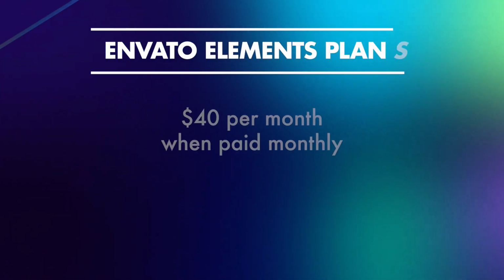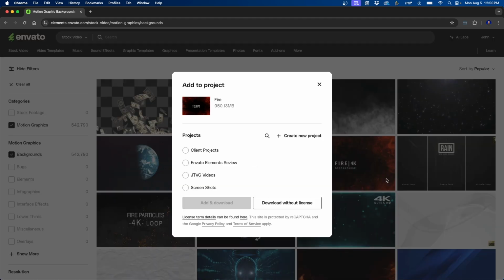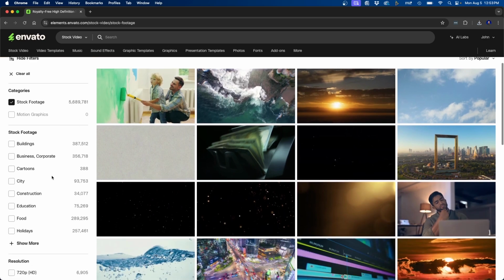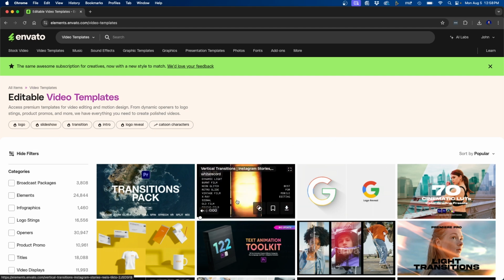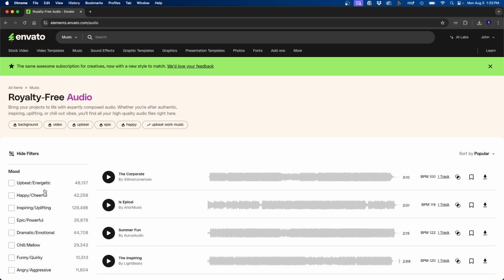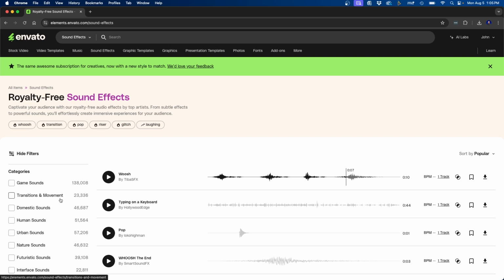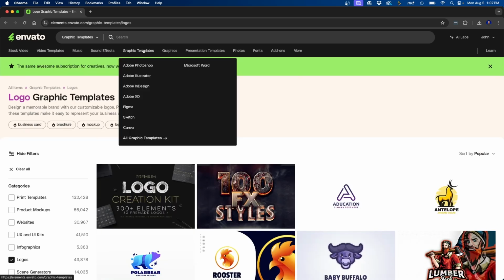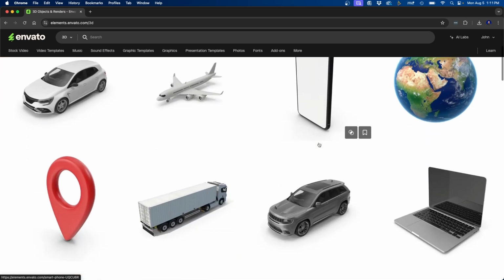Envato Elements Review 2024 - My Honest Thoughts...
ABOUT VIDEO:
So the new Envato Elements is here with an updated website and logo. And in this video, I'm going to be reviewing all the assets on the website and giving you my honest thoughts on the different things that Envato Elements has to offer.

CHAPTERS:
0:23 Envato Elements Pricing & License
1:12 Envato Elements Stock Video Review
5:07 Envato Elements Video Templates Review
6:32 Envato Elements Music & Sound Effects Review
8:49 Envato Elements Graphic Templates Review